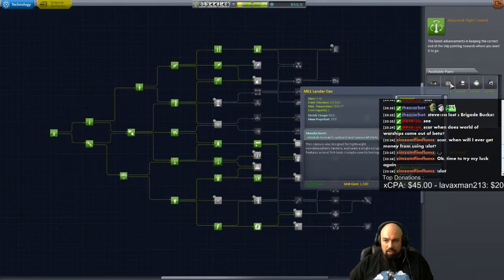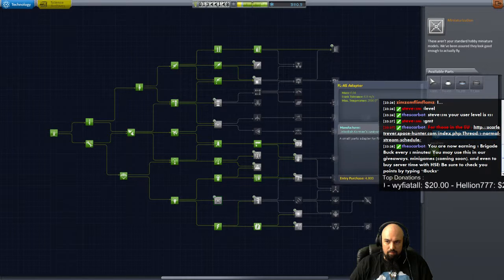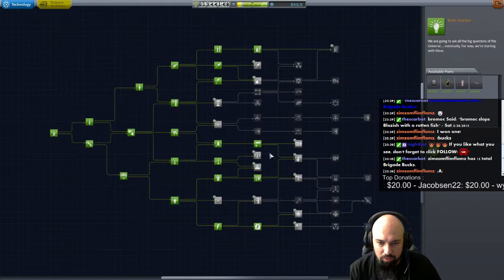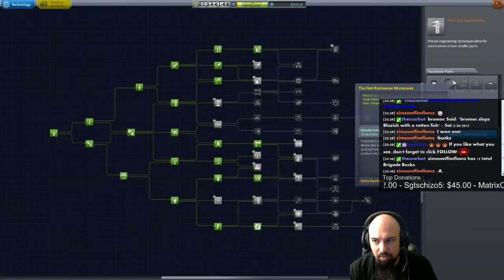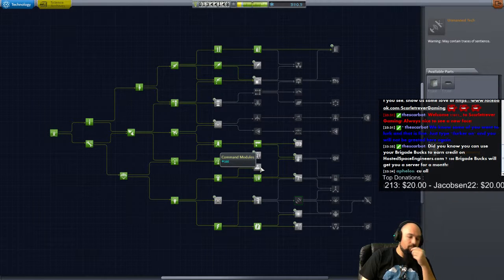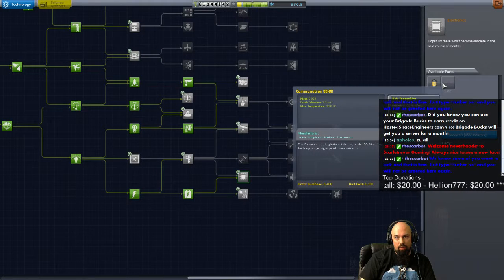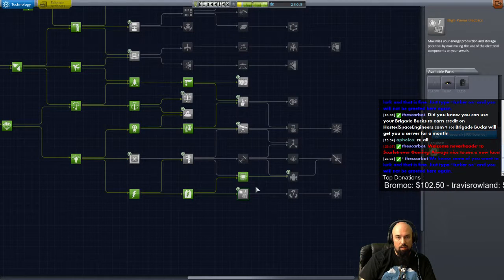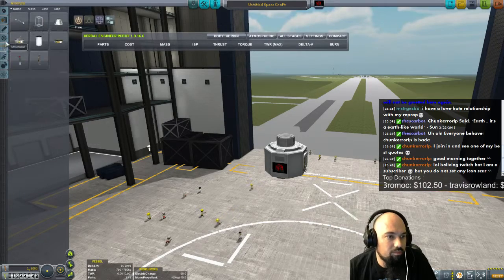June 5th 2015 Full Stream (Part 11)